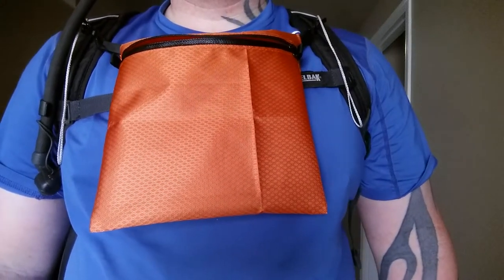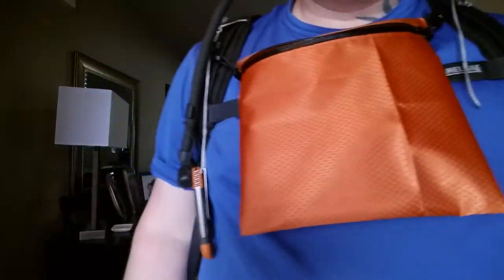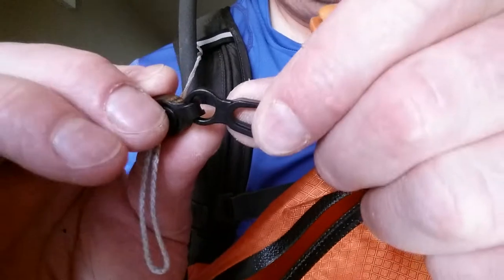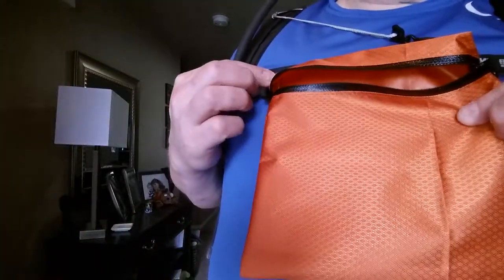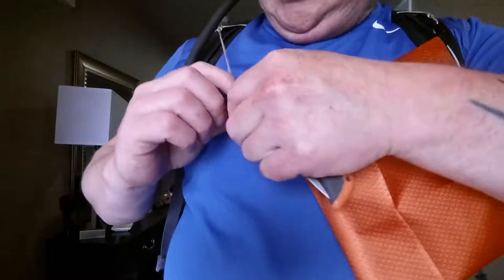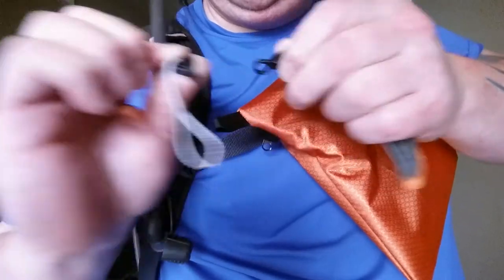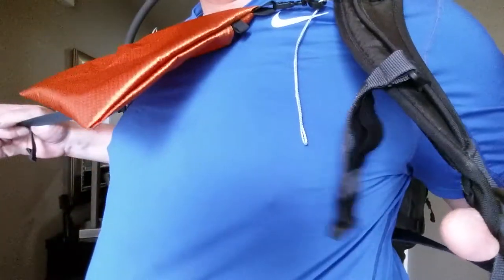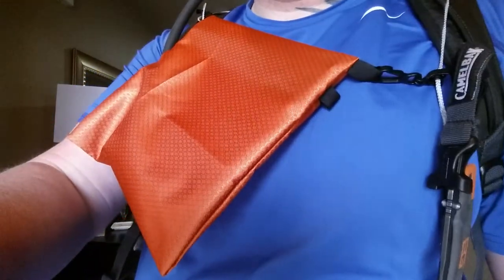chest pouch attachment